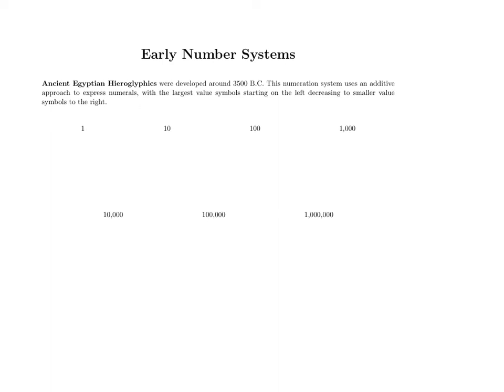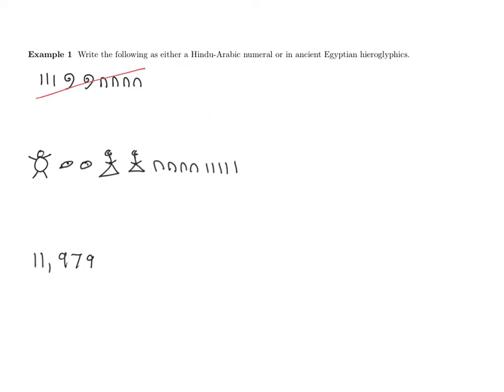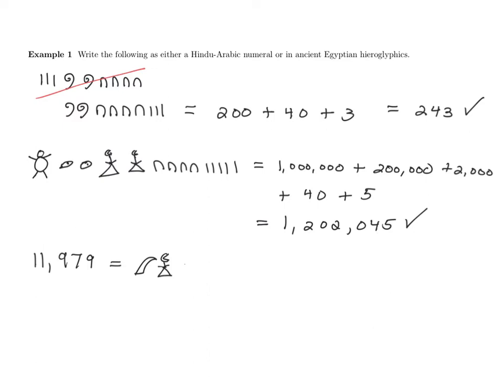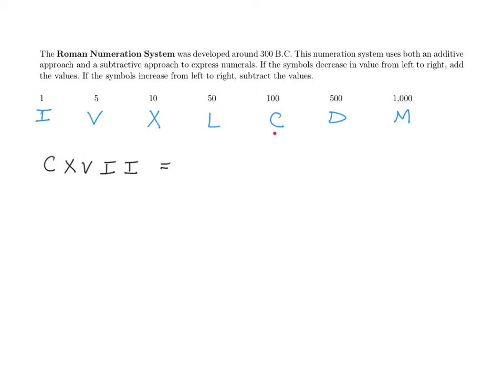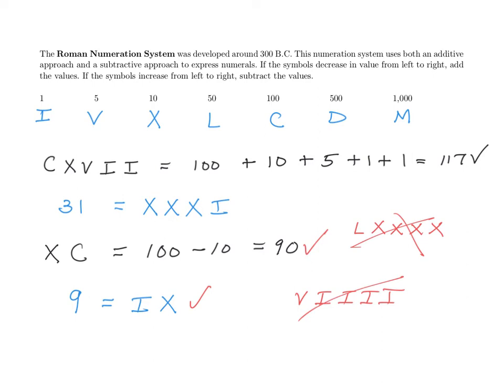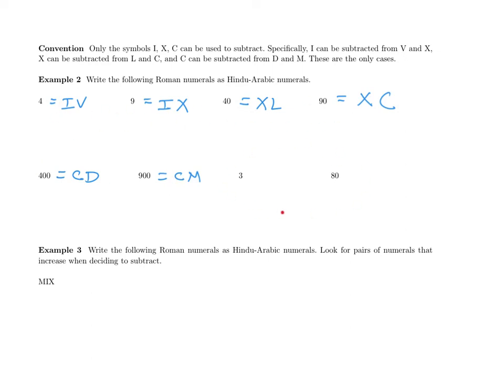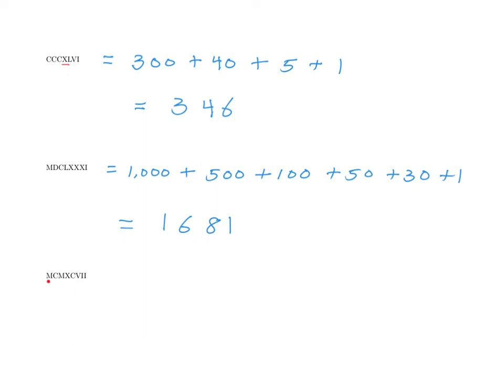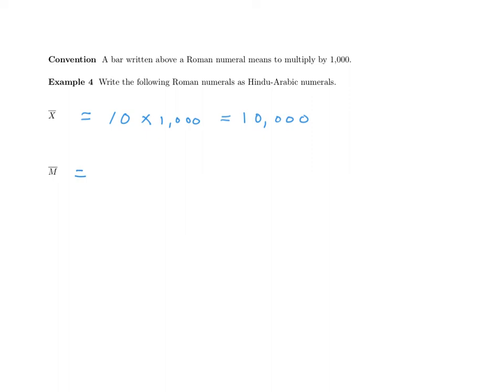Math 100 Lesson 4.4 Video Lesson